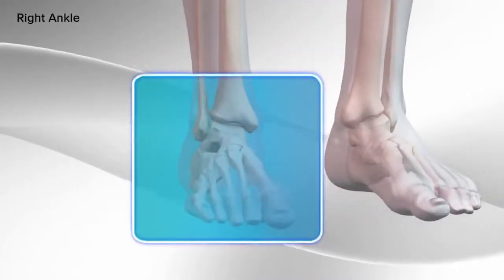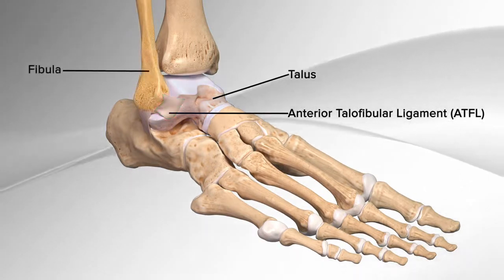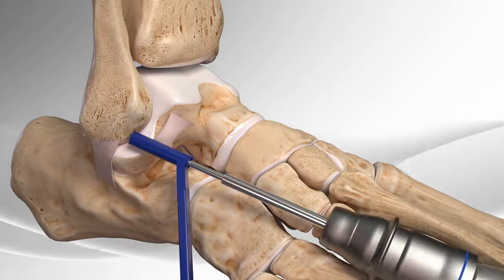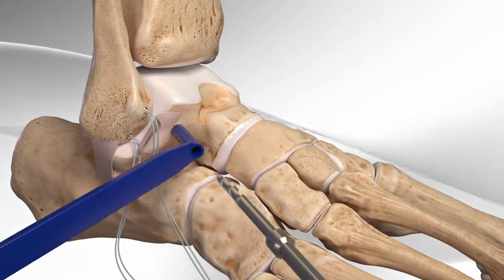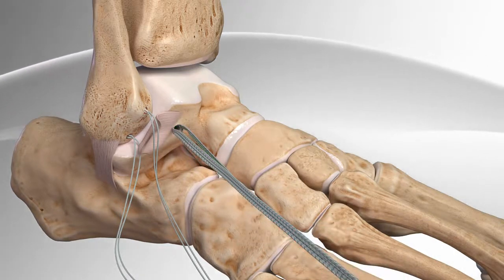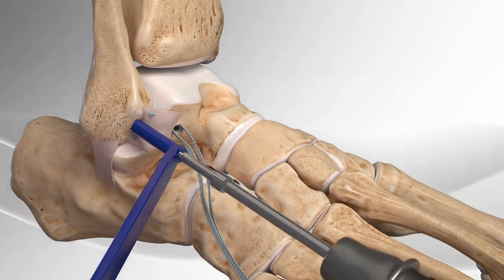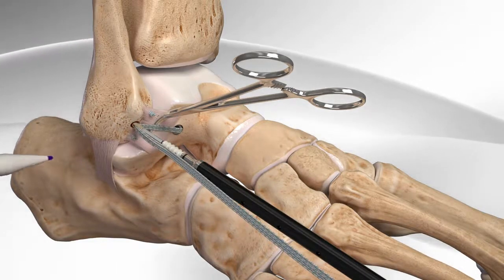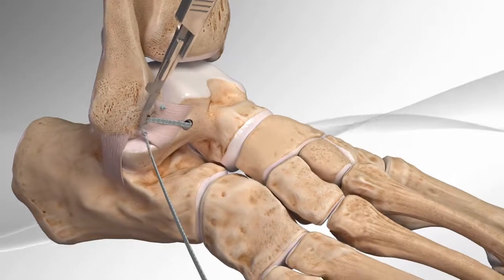Chronic Ankle Sprain Repair With the InternalBrace™ Ligament Augmentation Procedure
The InternalBrace™ ligament augmentation procedure is used to repair lateral or medial ankle instability. Similar to wearing a seat belt for support, this innovative technique helps to support the ankle during the healing phase.

All video parts are of the sole property of Arthrex